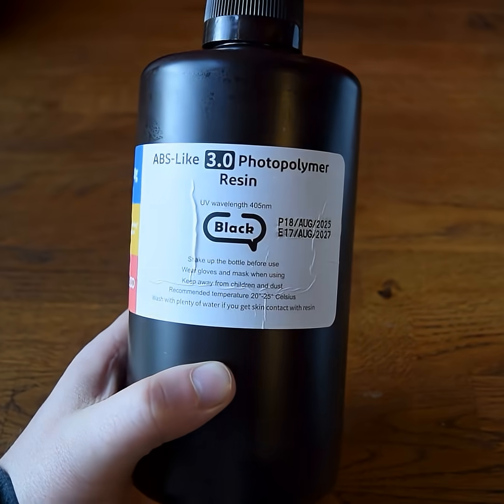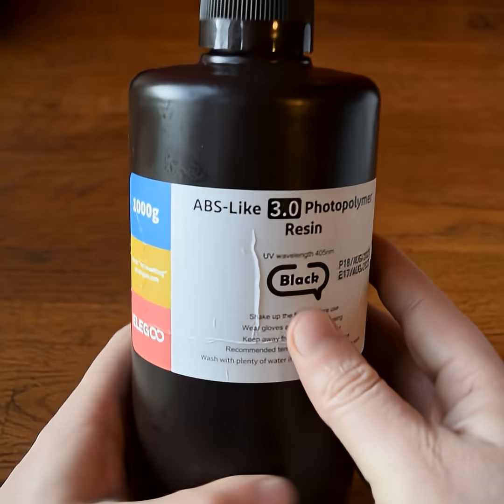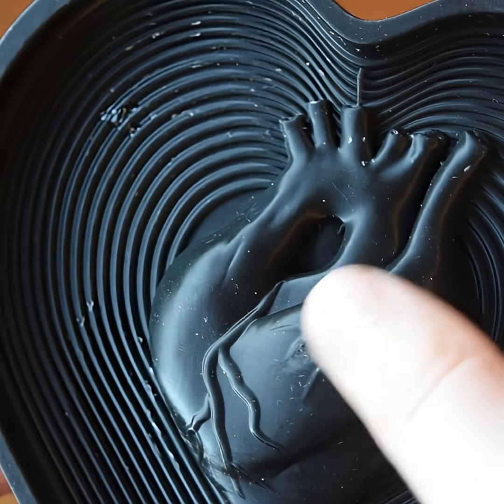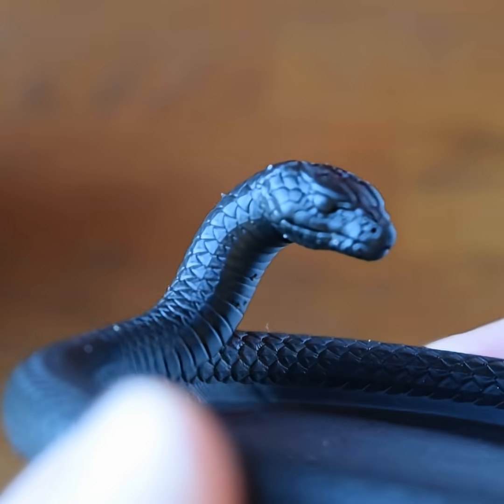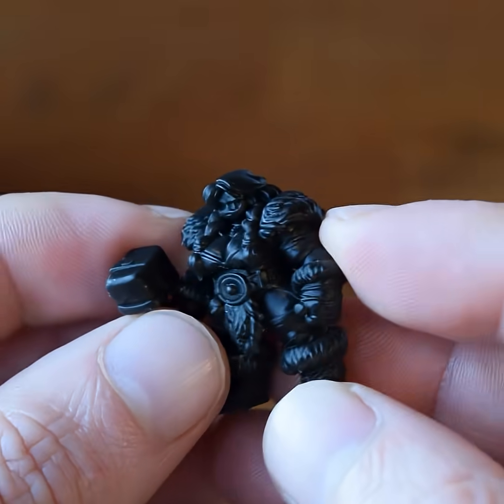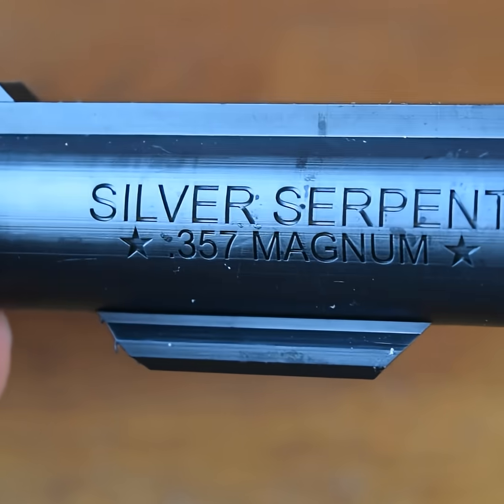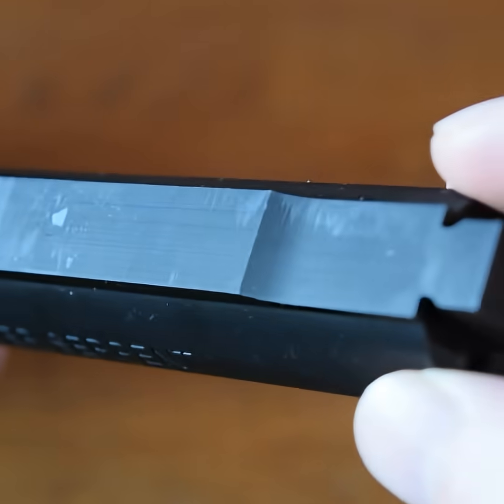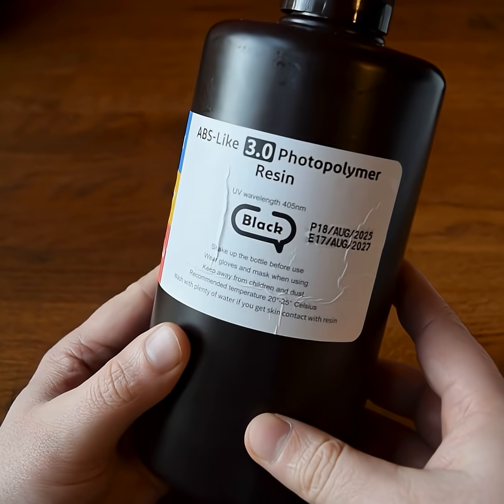ELEGOO Upgraded ABS-Like Resin 3.0 - 3D Printing Tests & Reviews